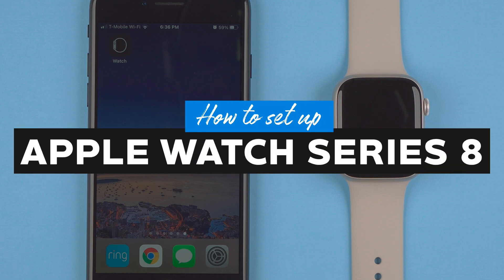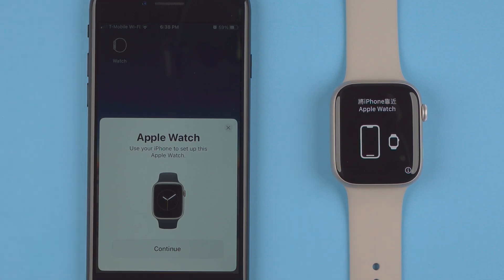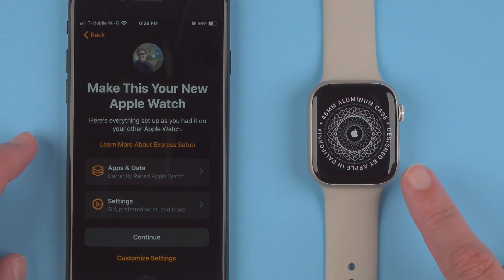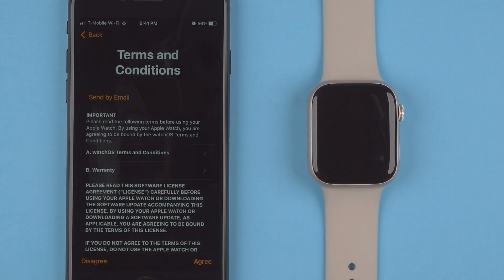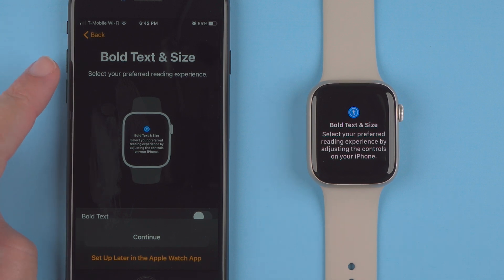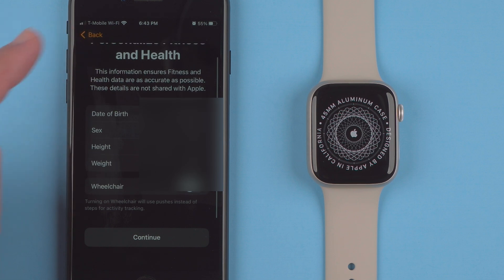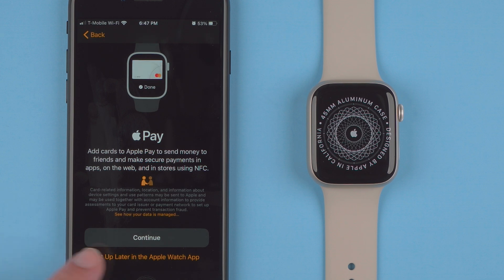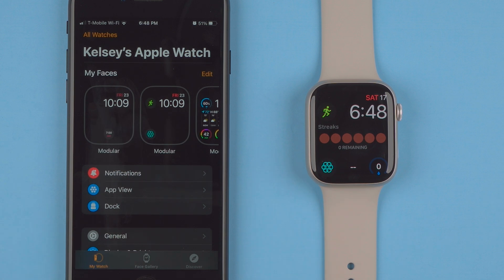How to Set Up Apple Watch Series 8 (and Pair to iPhone)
Follow along as I show you how to set up Apple Watch Series 8 in real time. I walk you through the entire Apple Watch Series 8 setup process step-by-step and show you both my phone screen and the Apple Watch Series 8 display screen the entire time so you can do exactly what I do.